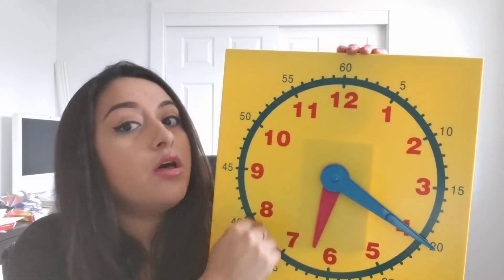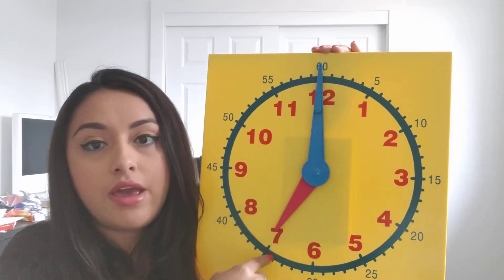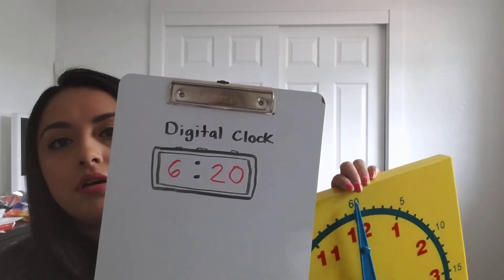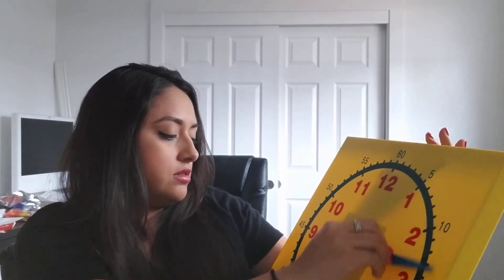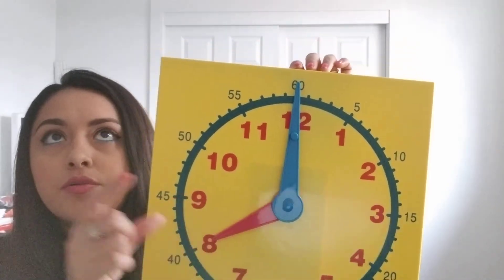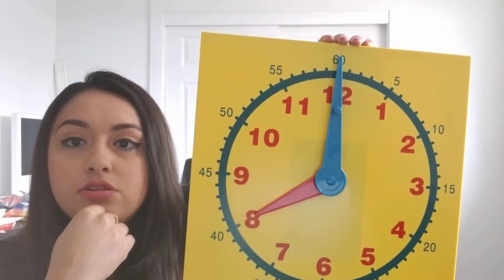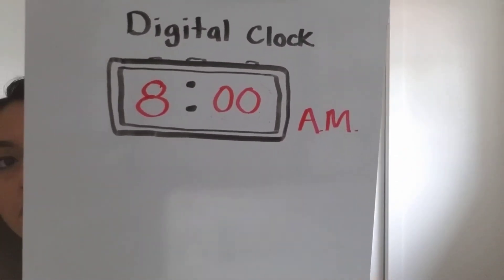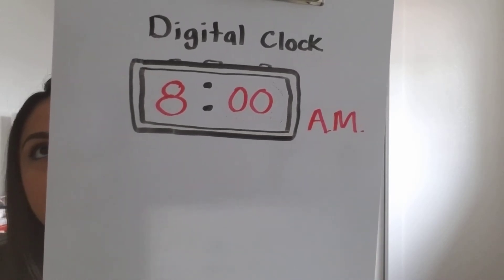Time - 5 min intervals and A.M./P.M.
Today we finish up the chapter on time. We talk about counting by 5s and how we know if its A.M. or P.M.